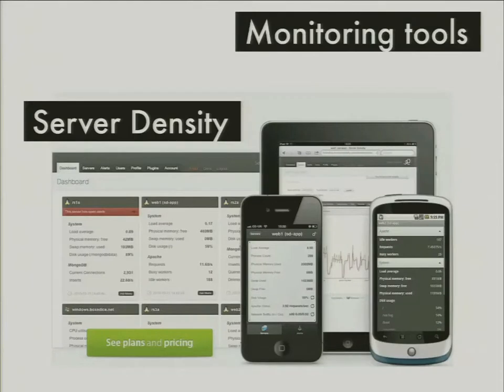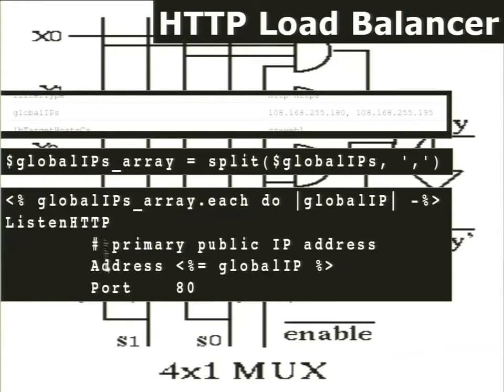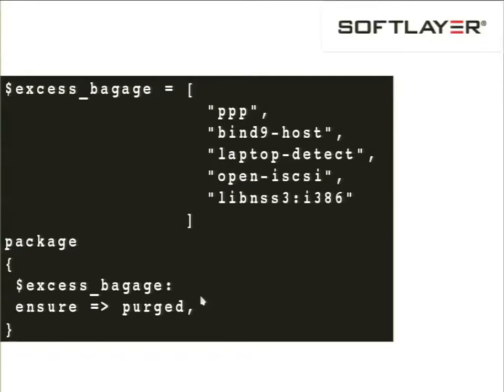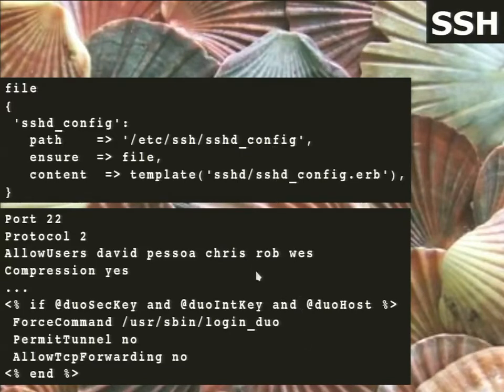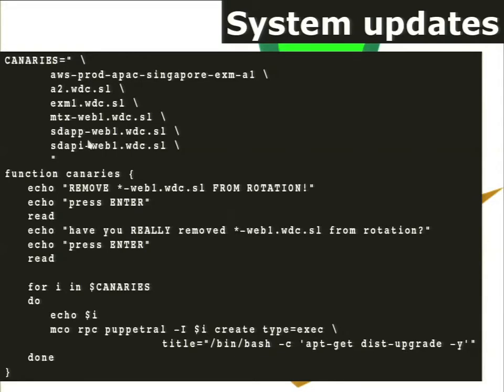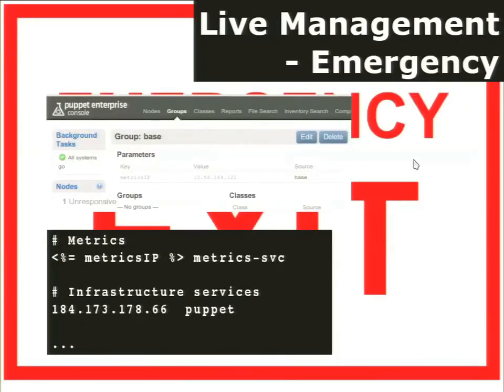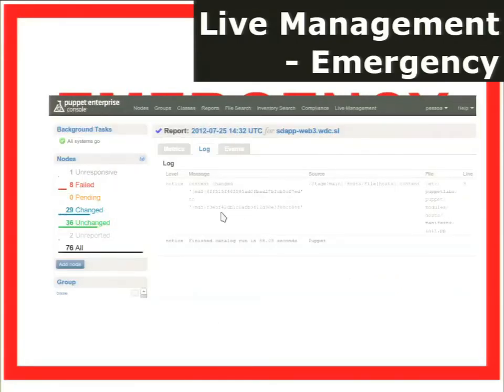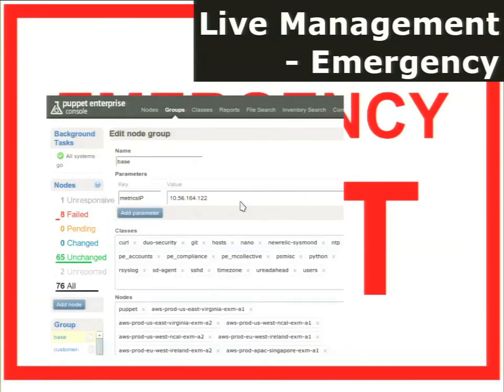Going from Zero to Puppet - Pedro Pessoa - PuppetConf '12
"Going from zero to Puppet", at PuppetConf '12, by Pedro Pessoa, Operations Engineer at Server Density.

Abstract: Using out-of-the-box Puppet for non-sysadmin work - steps from going from no config management to managing 100 nodes and allowing non-sysadmin tasks to be performed.

Speaker Bio: Linux admin for 10+ years. Java/Python/C developer 12+ years. - a hosted server and website monitoring service. Currently processing 12TB+ per month into MongoDB running on dedicated and virtual instances.